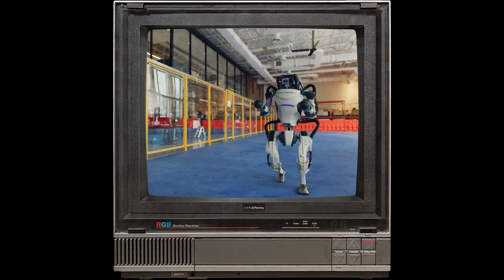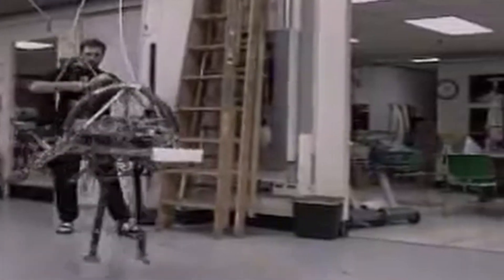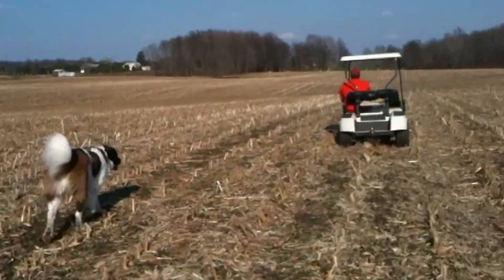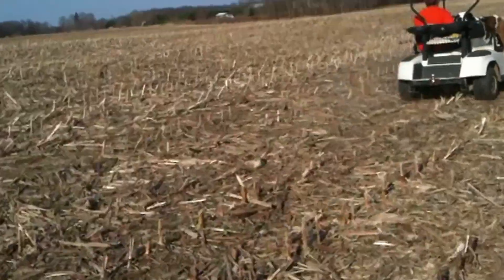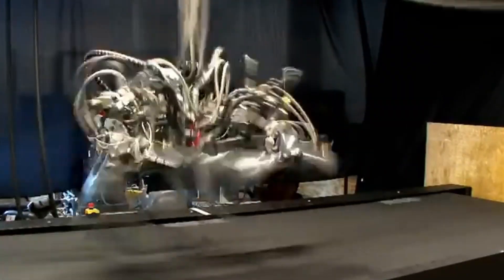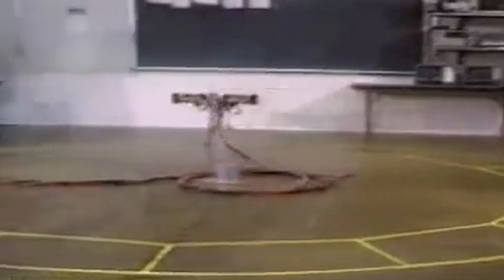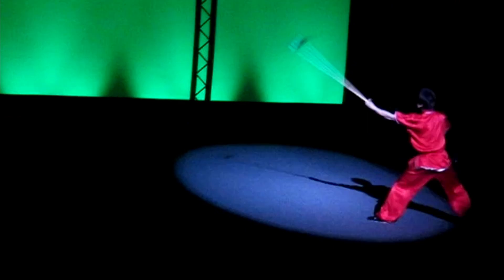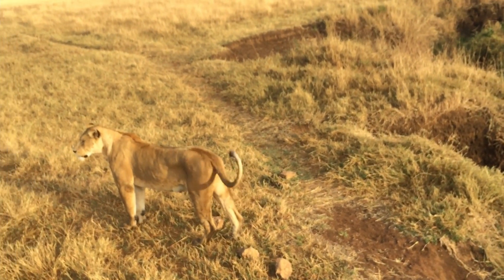Legged Robots that Balance - Part 1 - Why?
This is the first video in a series where I read the book Legged Robots that Balance by Marc H. Raibert of the MIT and CMU Leg Laboratories and Boston Dynamics fame. This section covers the question of why legged robotics are important and why active balance is superior to static balance.